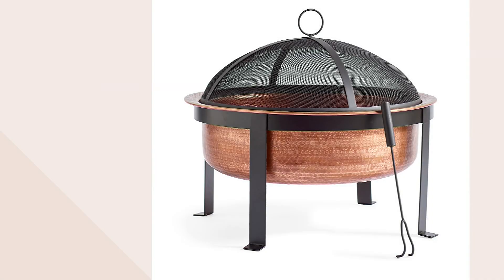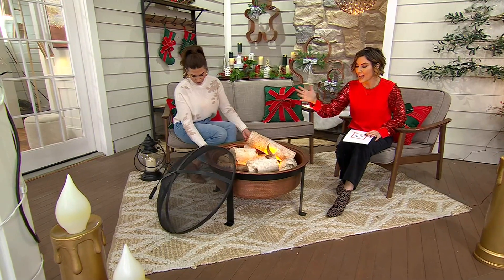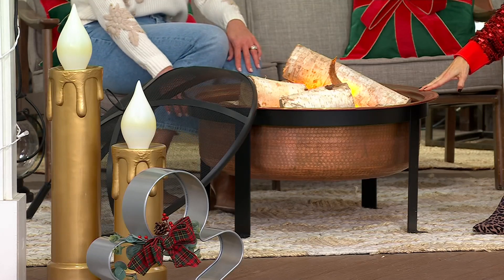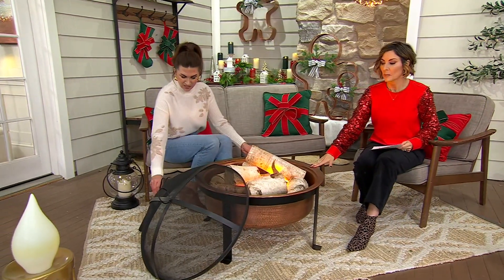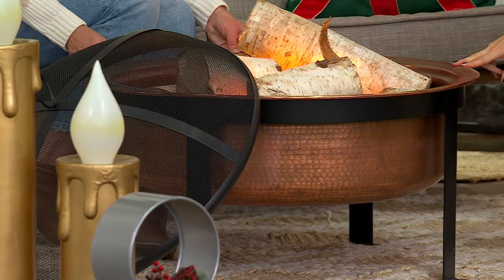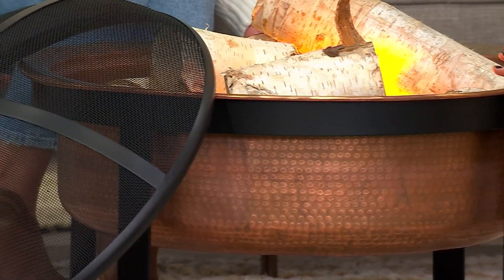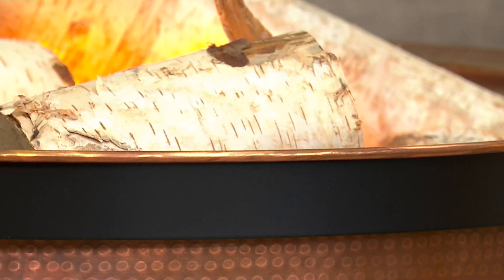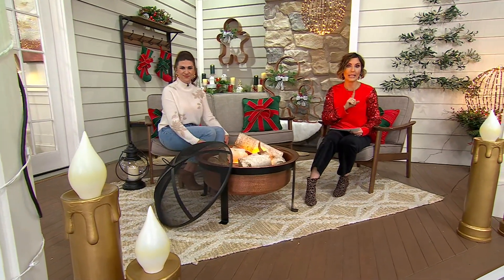Grandin Road Antique Copper Fulton Fire Pit on QVC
Grandin Road Antique Copper Fulton Fire Pit

'Tis the season for s'mores, star-gazing, and sitting around the campfire! This elegant Grandin Road hammered copper fire pit makes it easy to keep the warmth contained while you gather 'round for mashmallow-infused family nights and neighborly conversations. From Grandin Road.